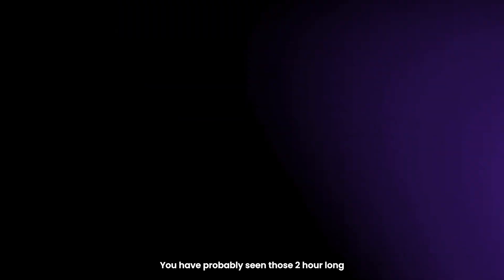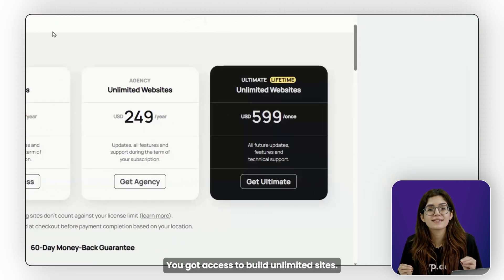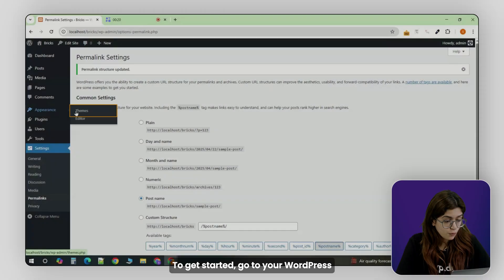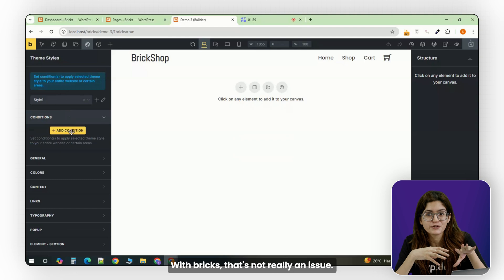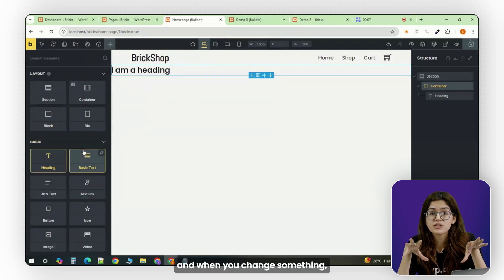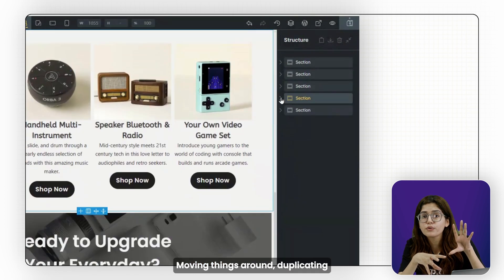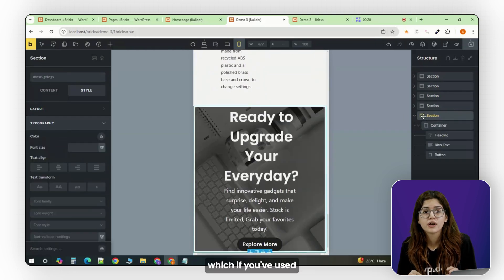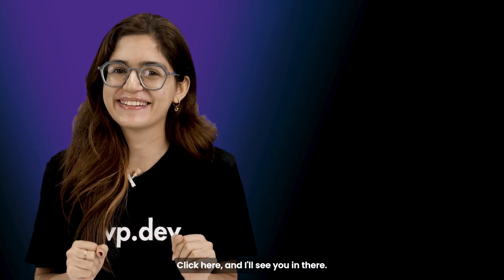Master Bricks Builder in 7 Mins (Step by Step)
⭐ Giveaway: Our 100% FREE plugin makes any site 3X faster In this video, I’m giving Bricks Builder a real shot, as a longtime Elementor user. No 2-hour fluff, just an honest crash course on what Bricks does better, where it falls short, and whether it’s worth switching.

We’ll rebuild a full page, explore the clean styling system, reusable classes, responsive behavior, and why editing in Bricks feels faster and more reliable. If you’re tired of plugin bloat, laggy previews, or messy global styles, this might be the builder you’ve been looking for.

00:20  Why I Tried Bricks (as an Elementor user)
01:25  Installing Bricks
02:06  Setting Up Bricks
02:40  Setting Up Theme Styles
03:32  Structure
04:20  Styling with Reusable Classes
04:44  Structure Panel & Layout Control
05:30  Responsive Design in Bricks